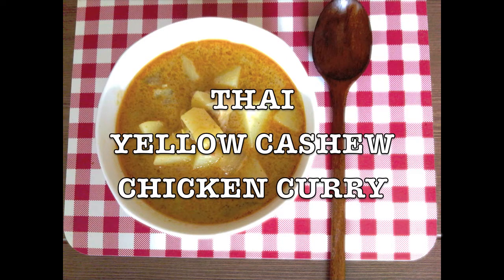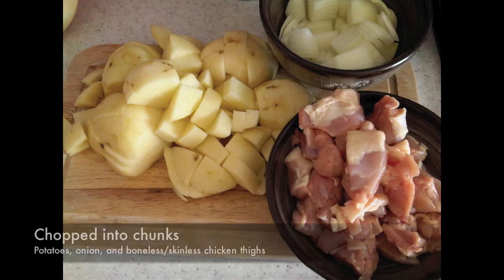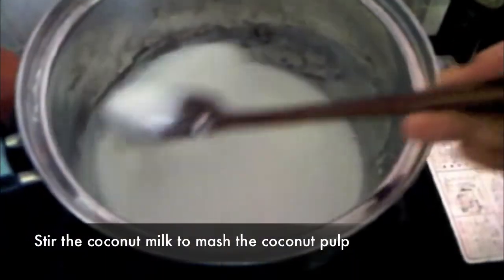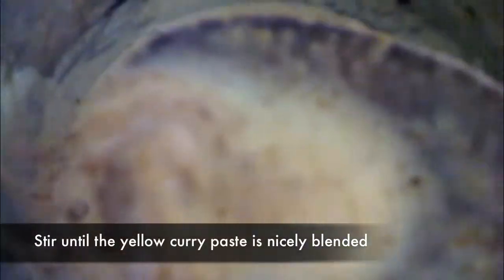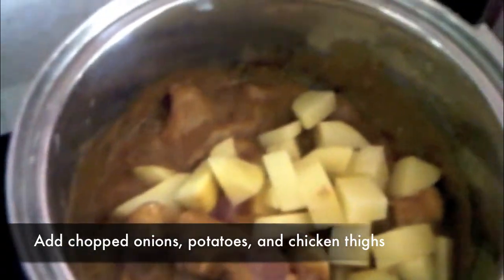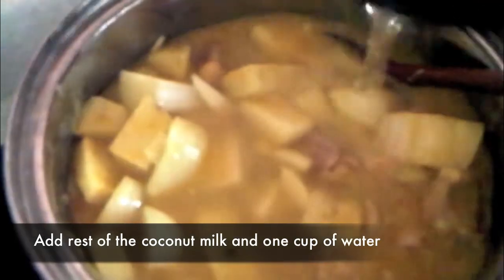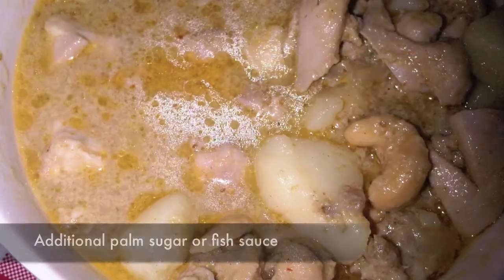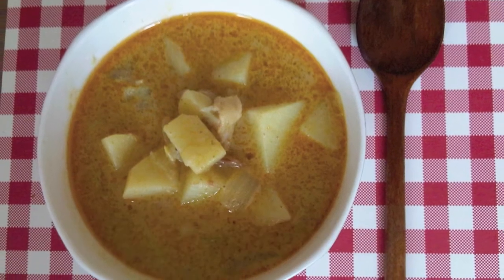Thai: How to make Yellow Curry with Chicken and Cashews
Hello, this is a video of how to make Thai yellow curry with Chicken and cashew nuts. This is an easy recipe to follow! Prepare this curry with white rice. hope you enjoy!

(Ingredients)
1 can coconut milk
2 tbs Yellow Curry paste
15 boneless, skinless chicken thighs cut in chunks
1 medium onion chopped
3 medium sized potatoes. Peeled and cut in small chunks
1cup water
2 tbs palm sugar (can be substituted with brown sugar or other sweetener)
2 tbs Fish sauce or soy sauce
Chopped Cashew nuts or Peanuts (optional)